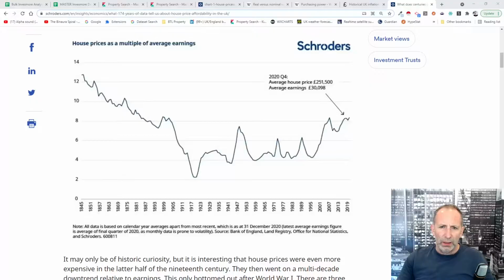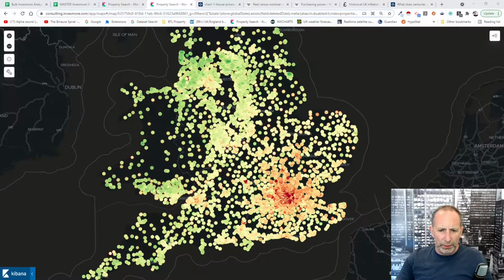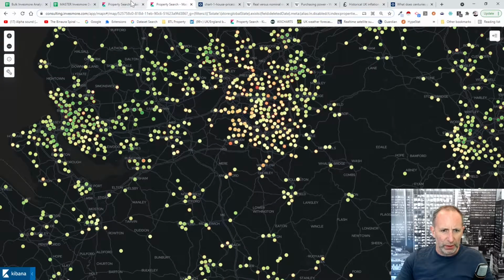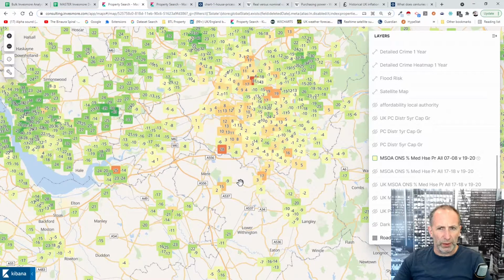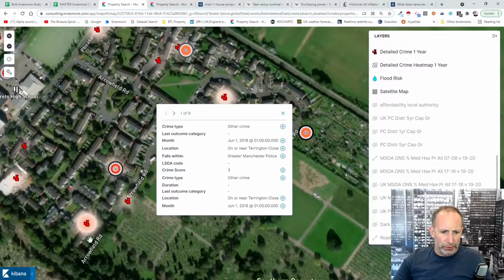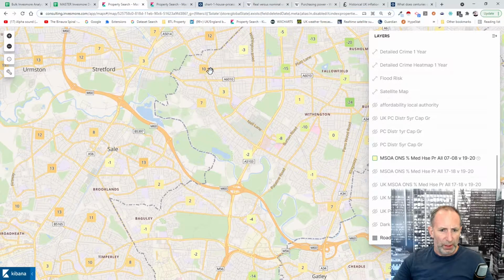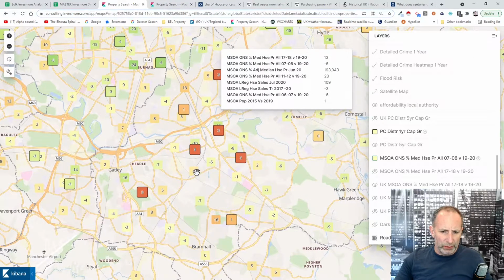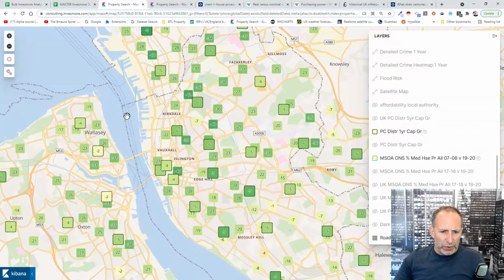UK property price growth - why, what, where. Overall explainer.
I go through the basics Of second-hand residential capital growth. I explain some of the metrics we use and show you some of our maps showing  capital growth in London, Blackpool, Liverpool and Manchester.